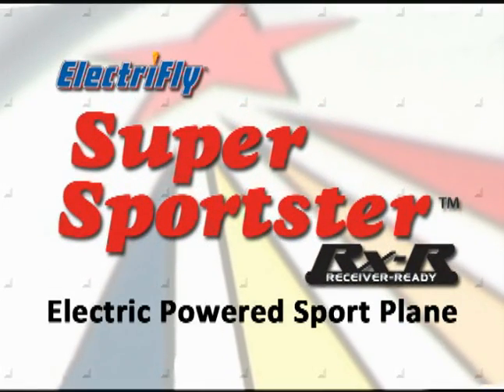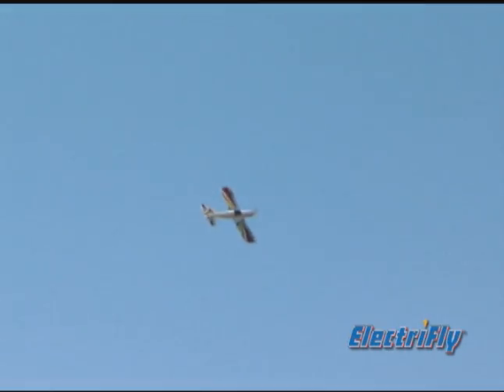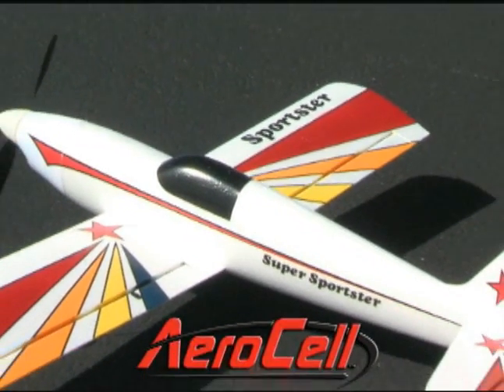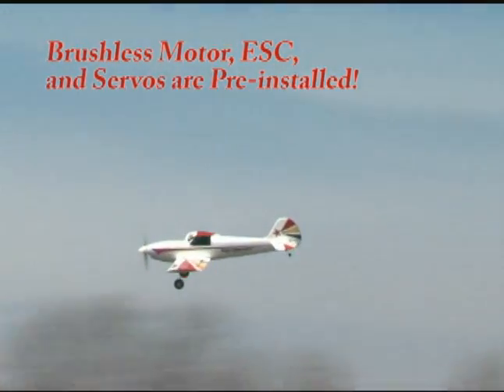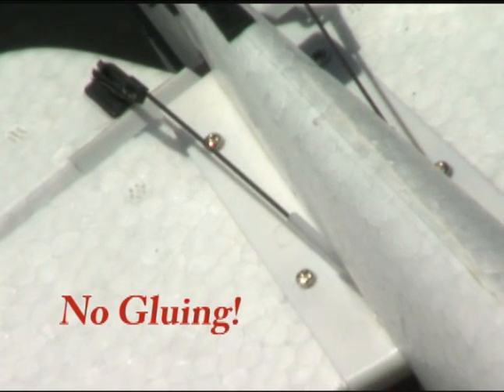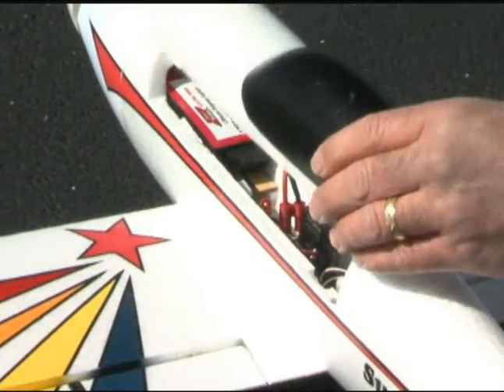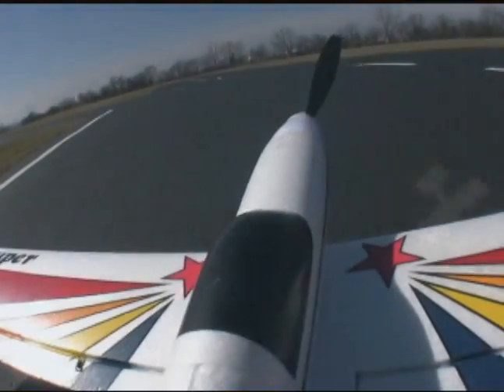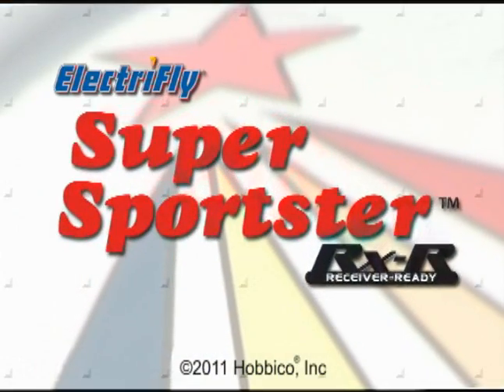Spotlight: Great Planes® ElectriFly® Super Sportster™ Rx-R™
For years the Super Sportster has been a classic "second" airplane, showing pilots who have mastered a trainer the joys of smooth performance and sport aerobatics. This Receiver-Ready version makes getting to the flight line even easier, with lightweight foam construction and a brushless electric power system already in place. Simply add your transmitter, receiver and a LiPo battery and begin enjoying the low-wing flight characteristics that the Super Sportster is famous for.

Learn more about the Great Planes ElectriFly Super Sportster Rx-R by visiting its product page at

GPMA6006
Wingspan: 40 in (1015 mm)
Wing Area: 267 in² (17.2 dm²)
Weight Range: 20-22 oz (565-605 g)
Wing Loading: 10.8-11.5 oz/ft² (33-35 g/dm²)
Length: 32.5 in (825 mm)
Requires: 4-channel radio; 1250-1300mAh 3S 11.1V LiPo battery; LiPo-compatible charger